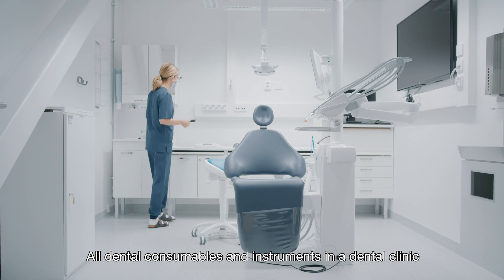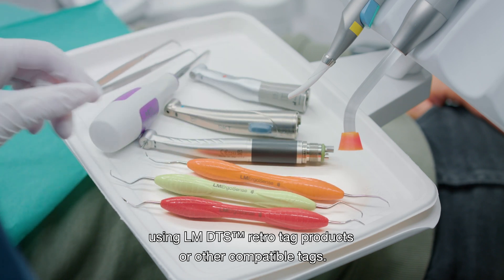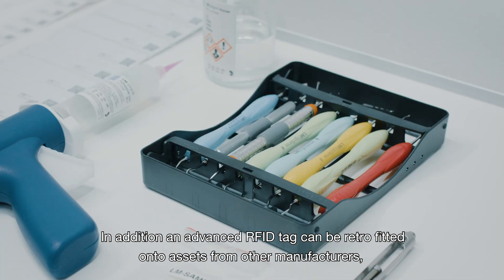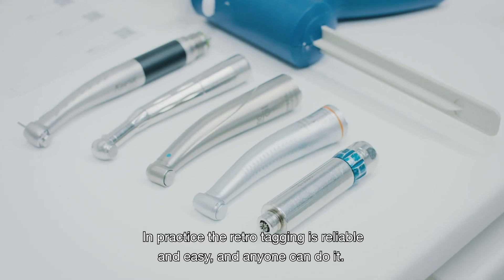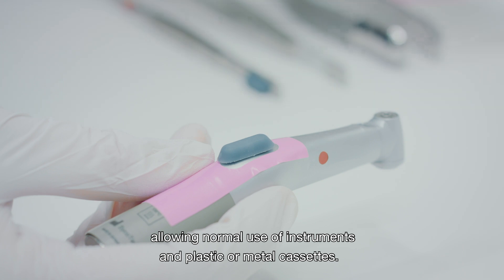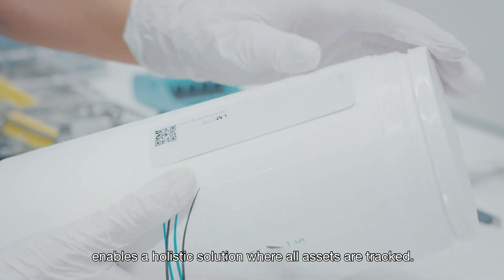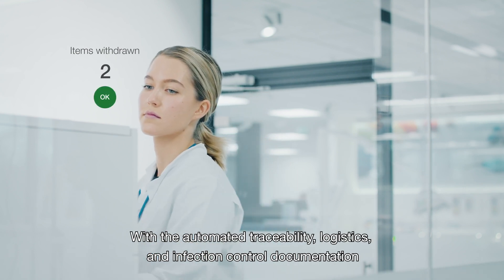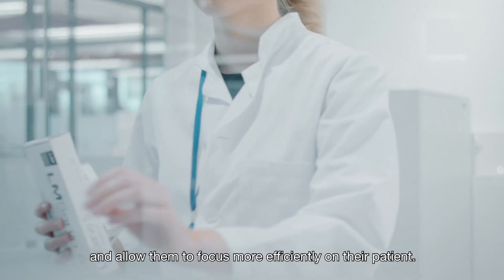LM Dental Tracking System™ -RFID tagging solutions for all instruments and materials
CE marked |